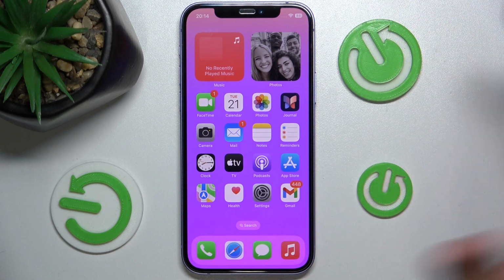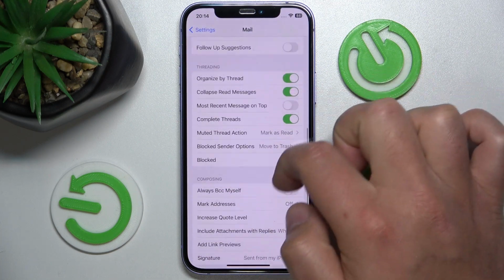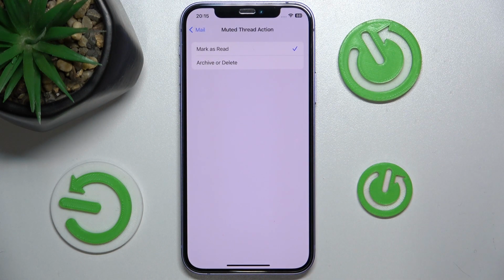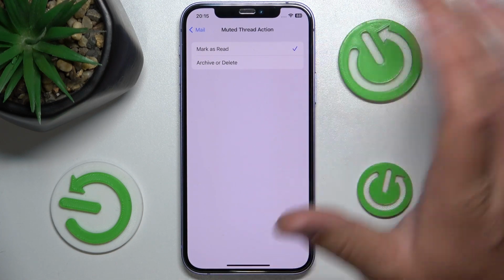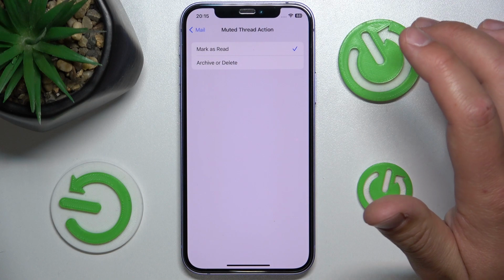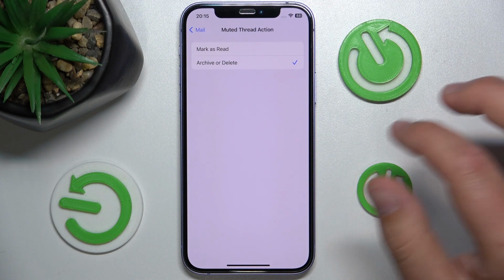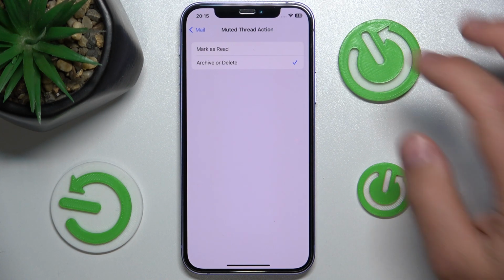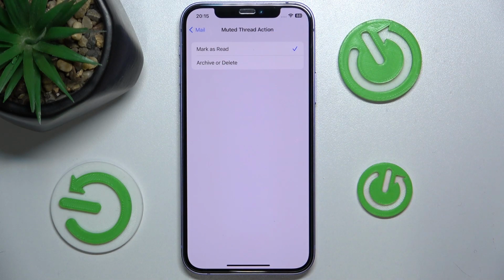How to Adjust Muted Thread Actions in Mail on iPhone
Find out more:
Learn how to customize the actions for muted email threads in the Mail app on your iPhone. Muting a thread can help you avoid notifications from ongoing conversations that you don't need to follow actively. This tutorial will guide you through the process of adjusting the settings for muted threads, allowing you to manage your inbox more effectively while still keeping important conversations accessible.

How do I mute an email thread in the Mail app on my iPhone?
Where can I adjust the actions for muted threads in the Mail app settings?
What options are available for managing muted threads in the Mail app on iPhone?
Can I still receive notifications for important messages within a muted thread?
How do I unmute a previously muted email thread in the Mail app on my iPhone?